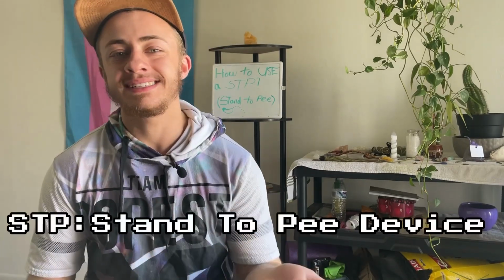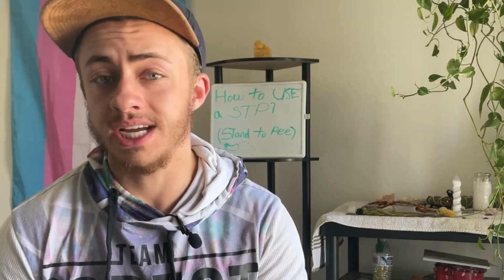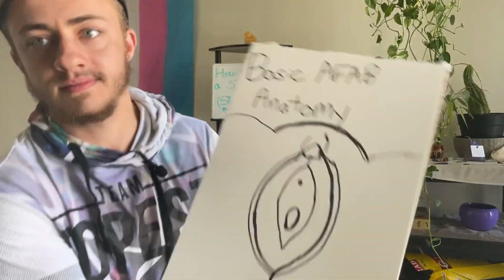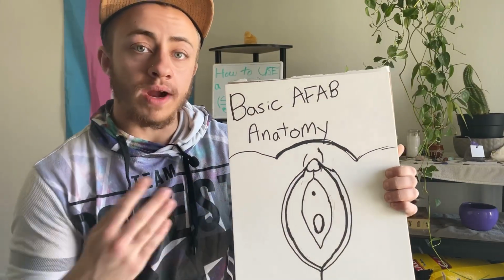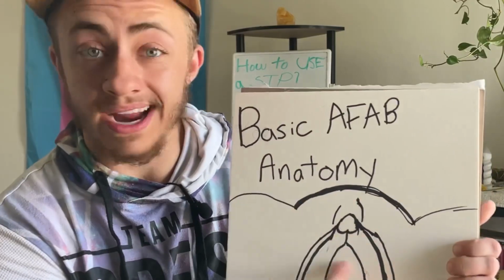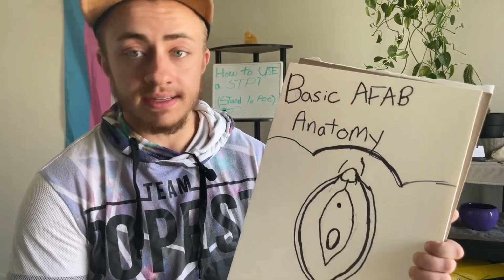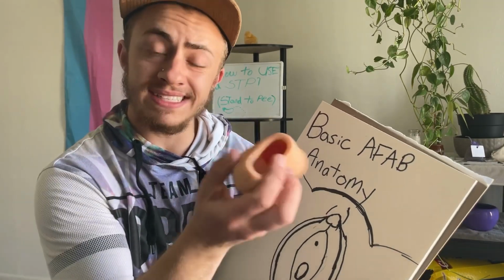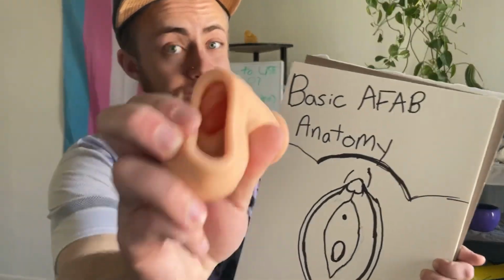How To Use a STP (Stand To Pee Device) Tips for FTM/FTN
Are you sick of peeing on yourself, overflow? Trying to figure out how to make your STP work for you? Trust me you are not alone! There are different styles of STPs that you can try. A huge part is knowing HOW to position the STP correctly. Finding the right STP for you can a challenge, try these tips out and let me know how it goes!

0:00 Intro/What is a STP
0:58 Why STPs are useful in MANY ways
1:31 How to stop peeing on yourself
1:44  Basic AFAB anatomy
4:18 Pee Control/ Pee POWER
5:12 Start with the shower...